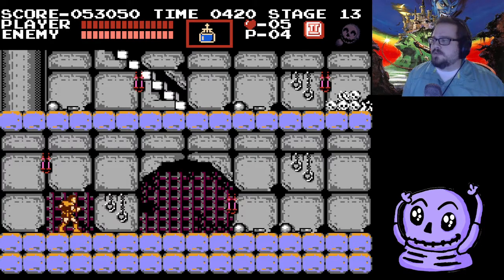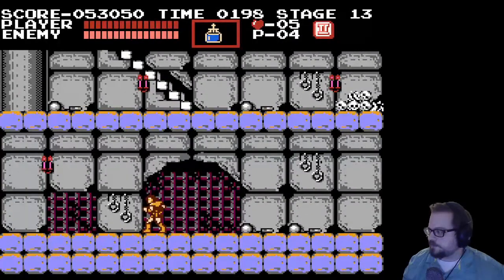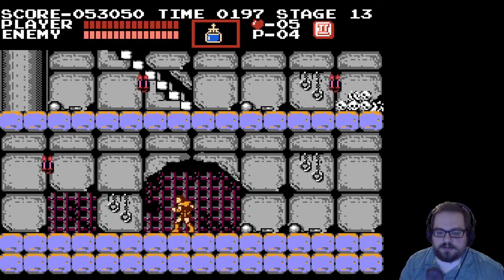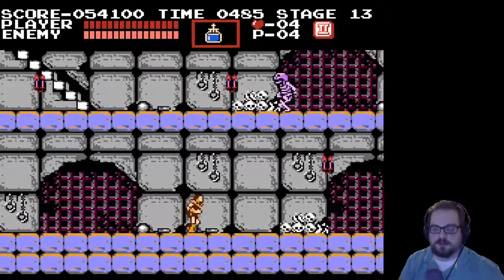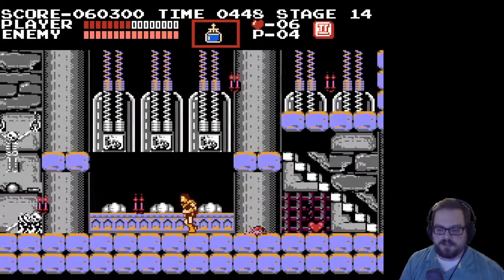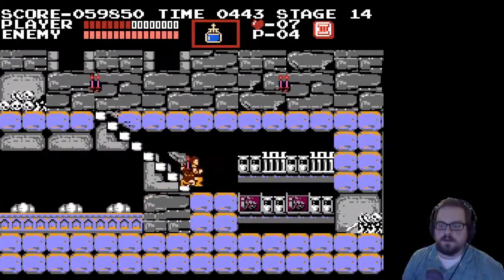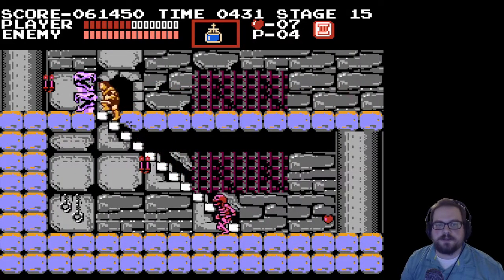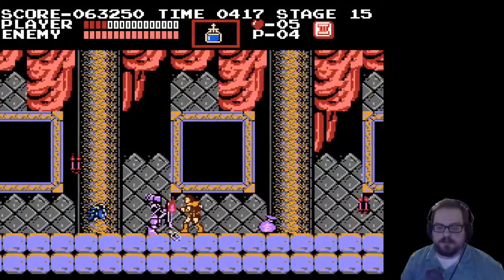Castlevania (NES) - Level 5 Scroll Glitch Tutorial and Practice tips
00:00 Intro
1:43 Movement and Input Discussion
5:06 Stage 13 Setup and Pixel Screenshots
11:57 Stage 14 Setup and Pixel Screenshots
17:17 Practice tips - Despawn enemies
19:24 Stage routing and Heart management

This is an advanced tutorial demonstrating how to learn, practice and implement the level 5 scroll glitch techniques for speedrunning Castlevania for the NES.

Although I typically prefer short and succinct tutorials, this technique is one I feel requires a bit more of an explanation beyond screenshots and demonstrations as there is quite a bit going on. Also, this reflects my current understanding of how this glitch works based on the information and testing done by the Castlevania Speedrun community. This information may change as we develop a better understanding of how this trick works.

I also stream my attempts on Twitch and welcome any questions regarding this trick or speedrunning Castlevania in general